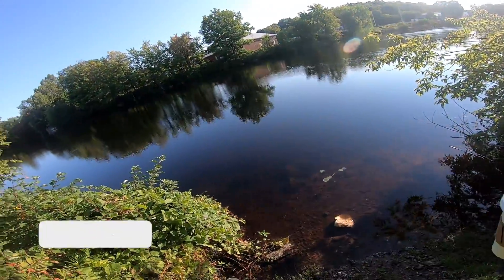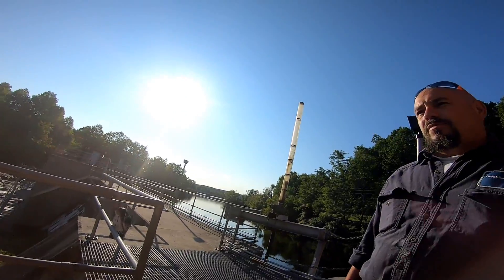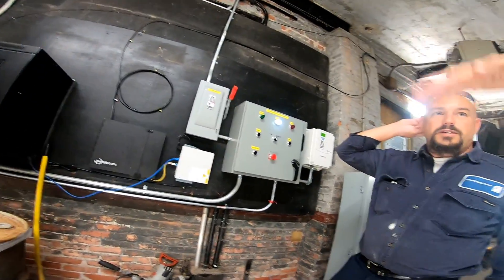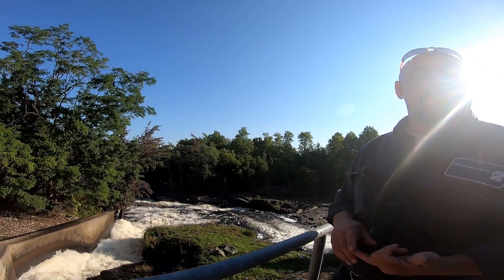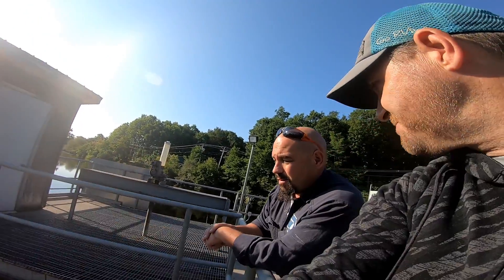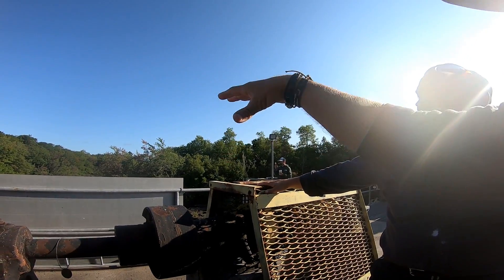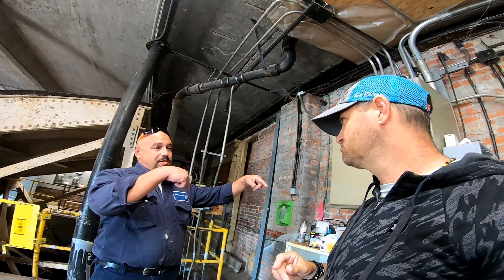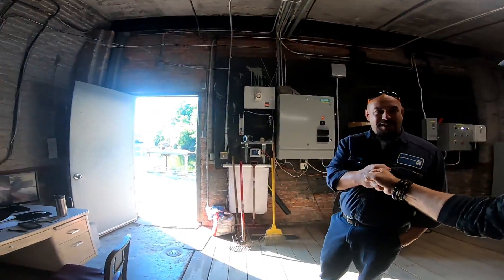How River Dams Work?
Walkthrough & Inside look of a Hydro Dam
In this Video I got access to a walk around and inside look of a Hydroelectric Dam and got to actually release the River into the riverbed!